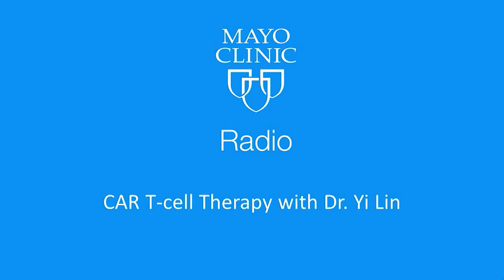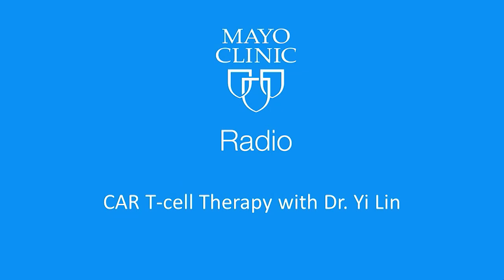CAR T-cell therapy: Mayo Clinic Radio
Dr. Yi Lin, chair of the Cellular Therapeutics Cross-Disciplinary Group at the Mayo Clinic Cancer Center, explains how chimeric antigen receptor T-cell therapy (CAR T-cell therapy) works and where the research is headed next. This interview originally aired Sept. 22, 2018.